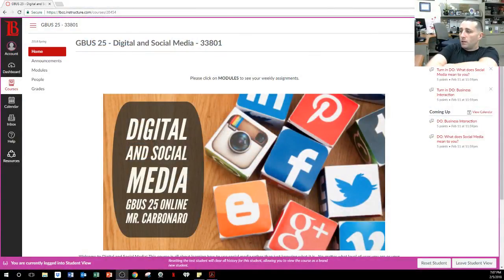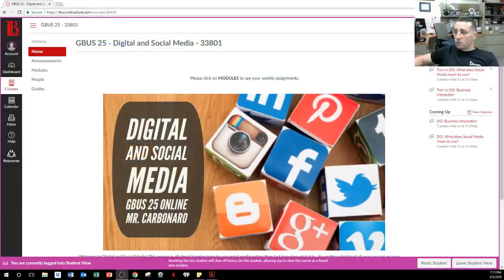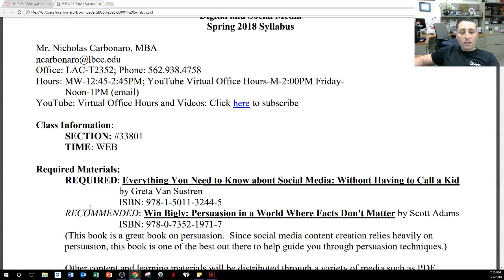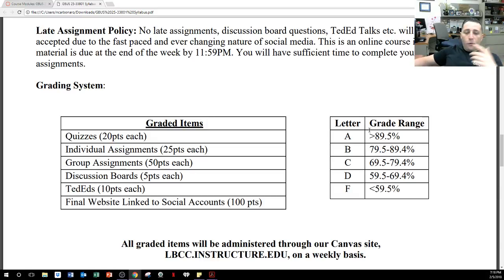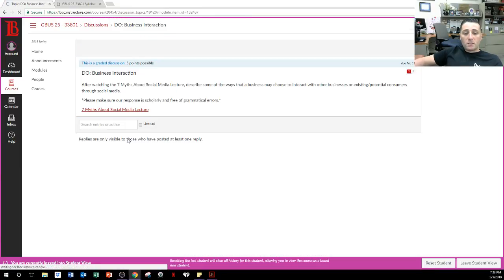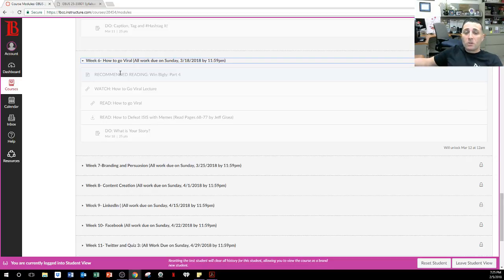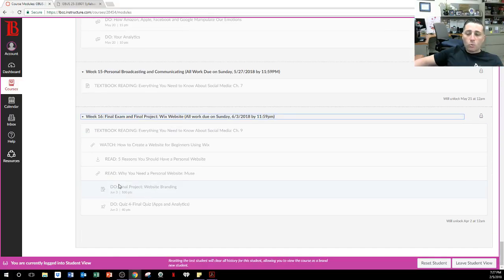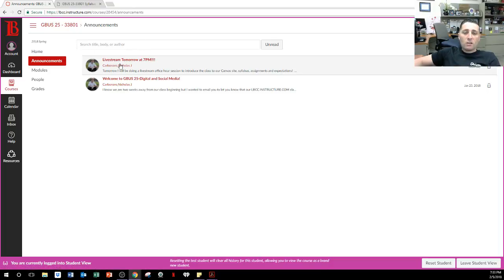GBUS 25 Online Spring 2018 Intro Session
This livestream introduced GBUS 25 online Spring 2018 to our course canvas page, the syllabus, expectations, etc.